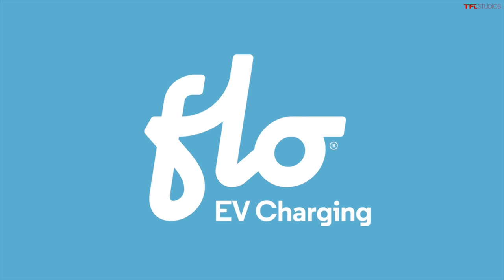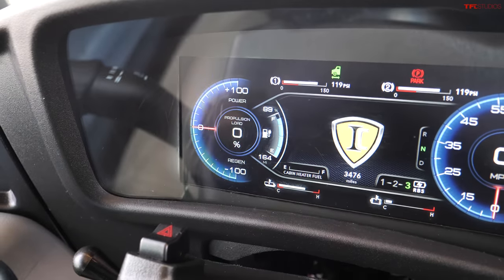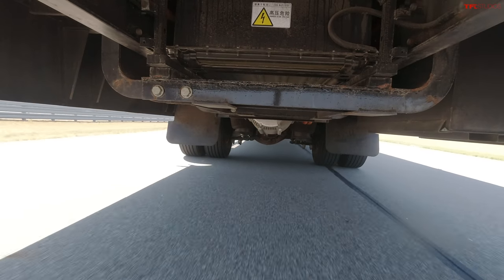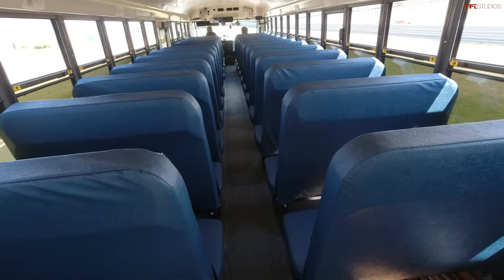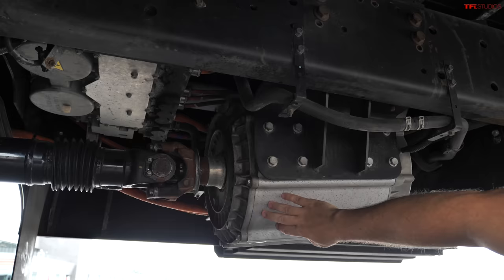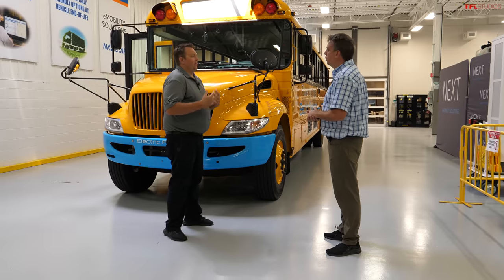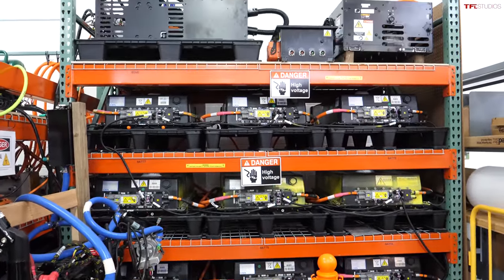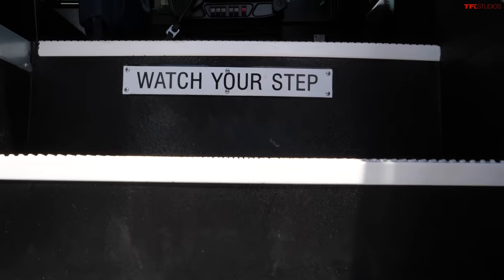Does This EV School Bus Put The First Nail in The Coffin Of The Classic Yellow DIESEL Kid Hauler?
Andre drives an electric school bus on a race track! Could this be the best use of electricity in a heavy-duty vehicle? Find out in this video.